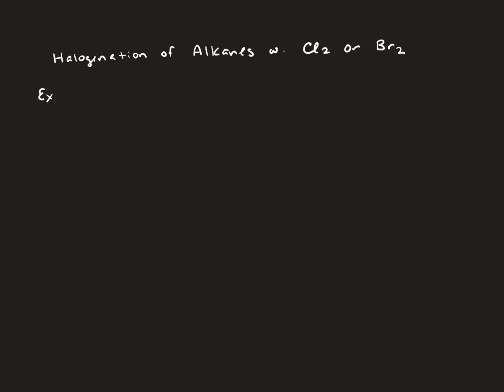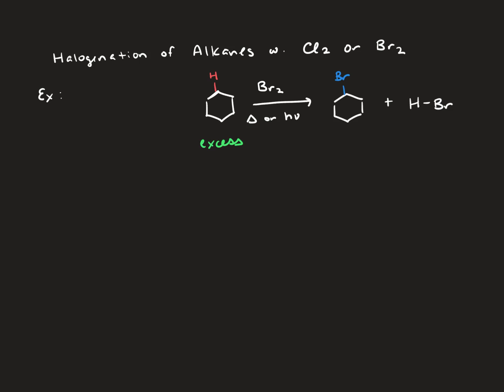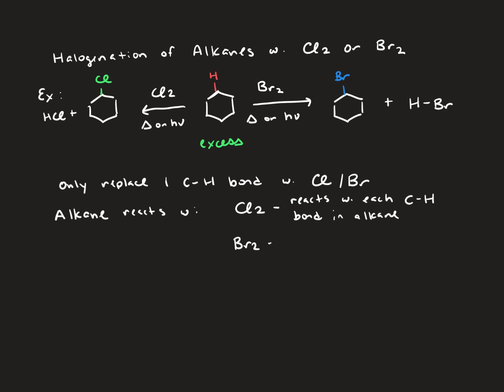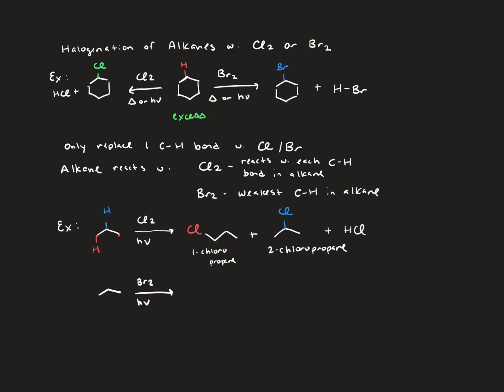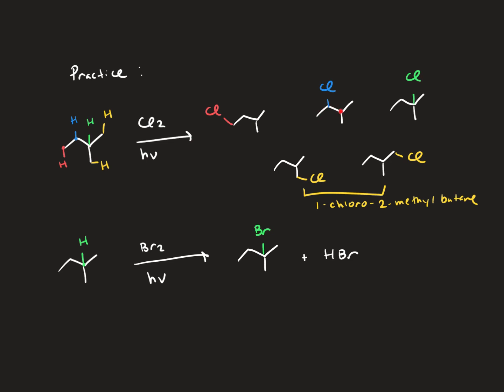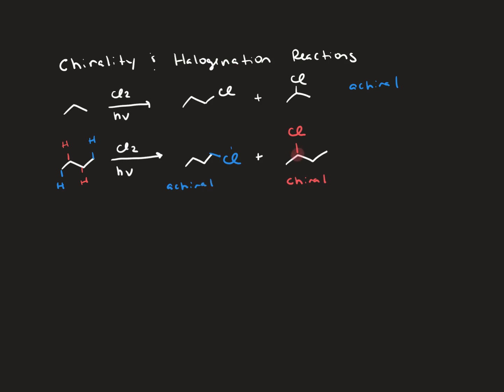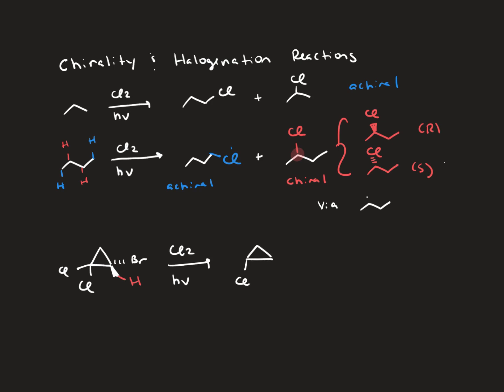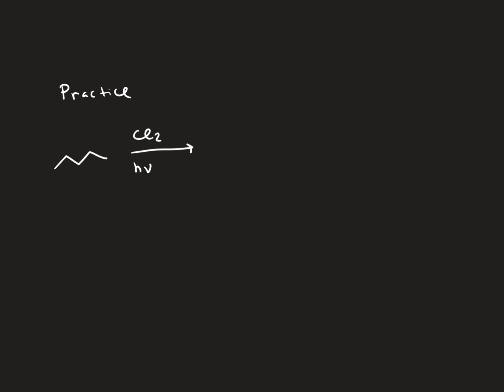Ch 13-3 Sp24